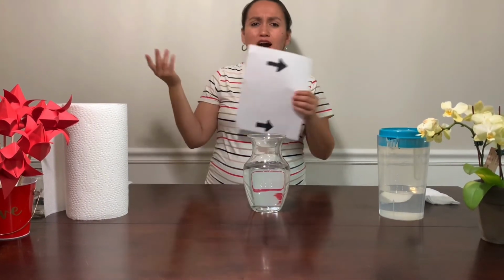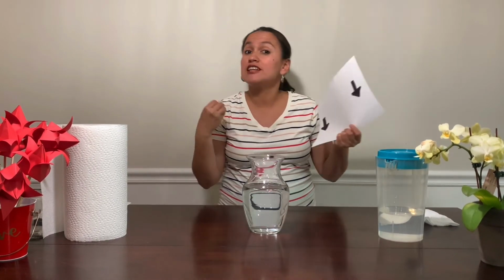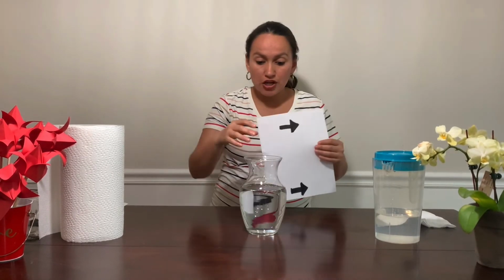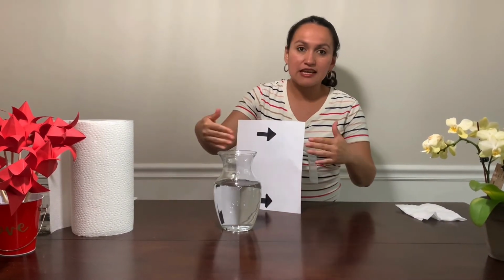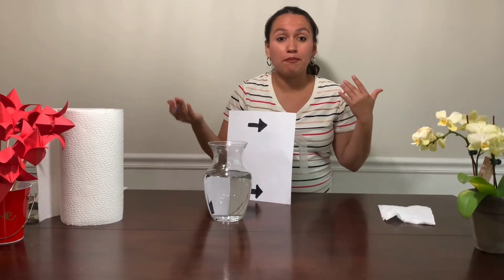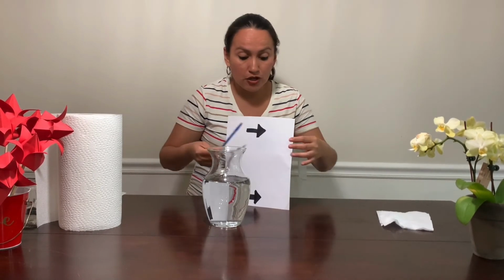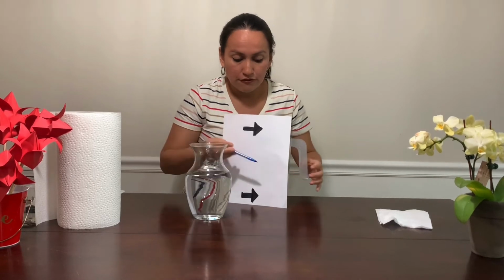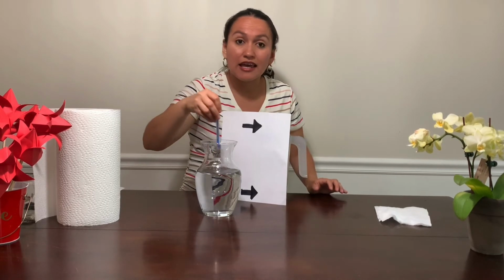Refraction by Ms. Angelica